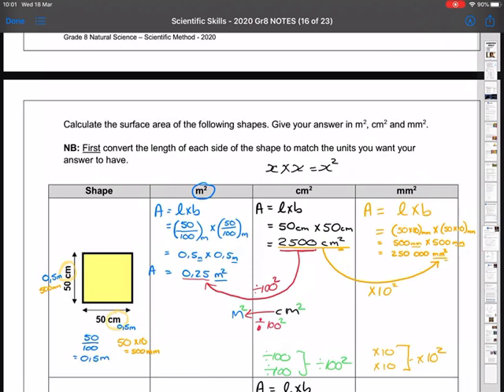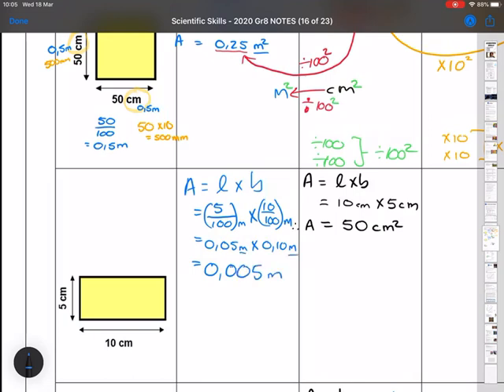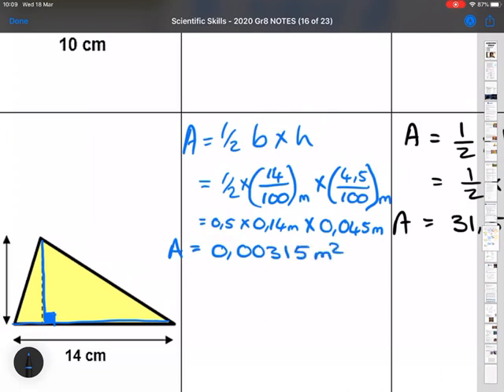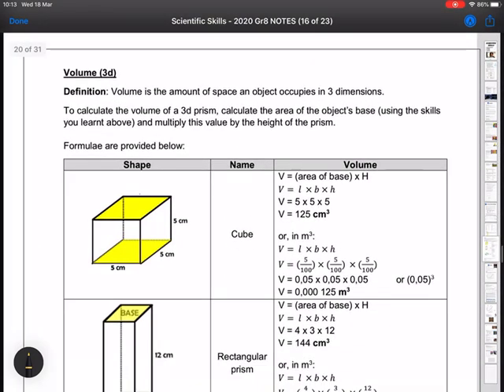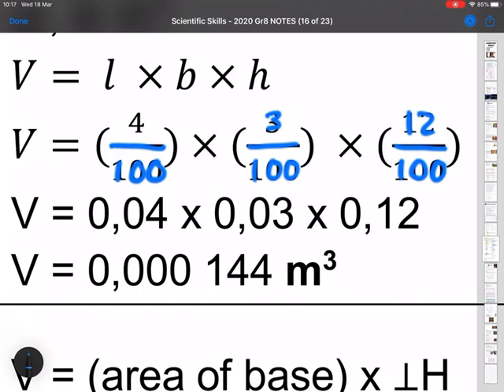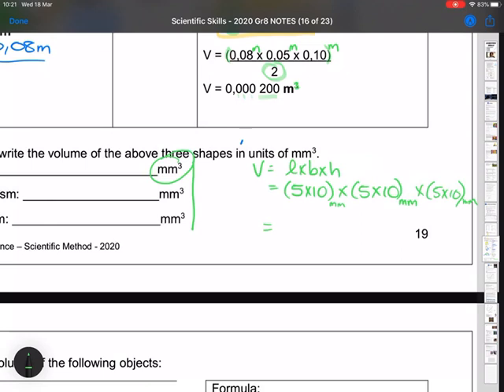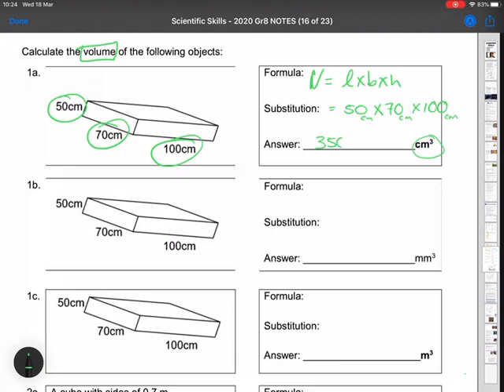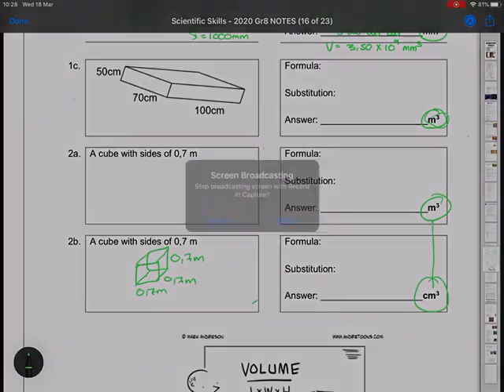Gr8 - Lesson 1 - Video 3 - Volume 3D conversions